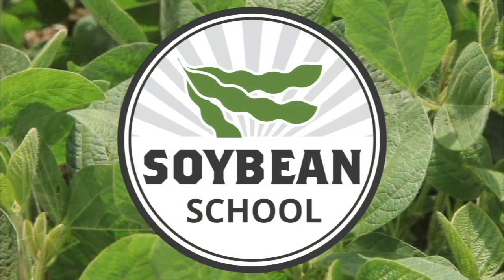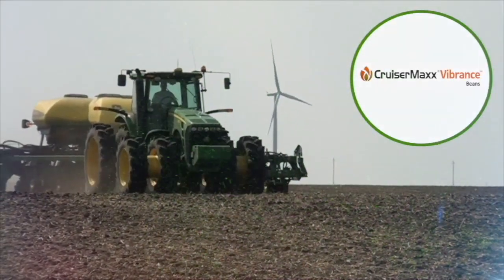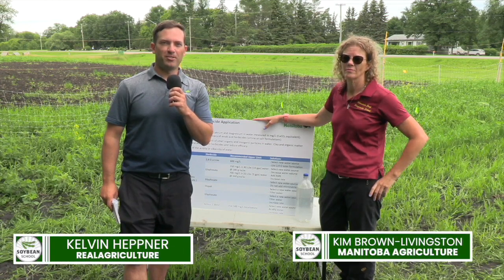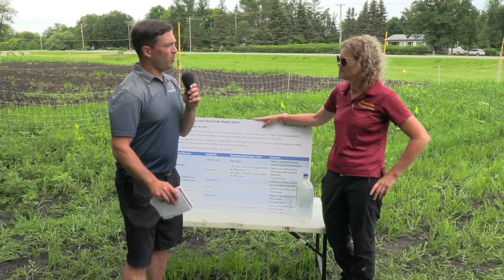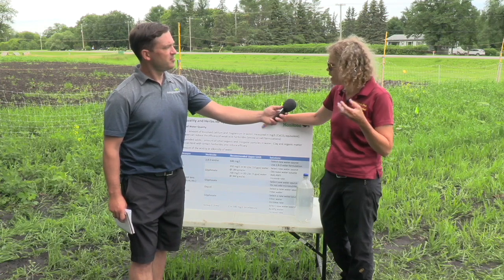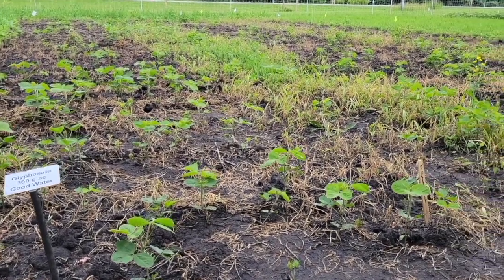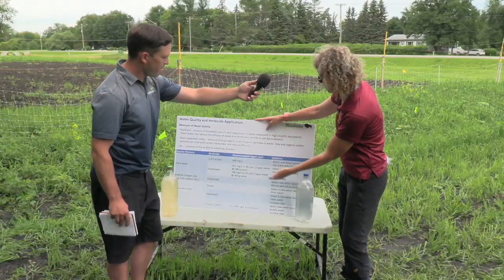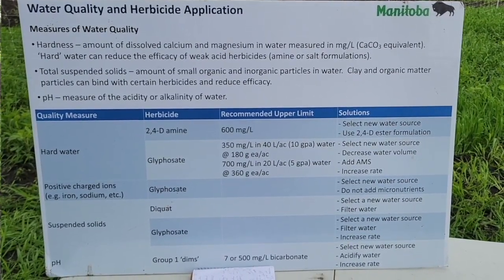Soybean School: Don't let hard water hurt weed control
Water hardness is a factor that needs to be considered when spraying, especially when it comes to glyphosate.

The high amount of dissolved calcium and magnesium in hard water will tie up weak acid salts such as glyphosate, making it ineffective at killing weeds, and potentially increasing the risk of weeds developing herbicide resistance, explains Kim Brown-Livingston, weed specialist with Manitoba Agriculture in this Soybean School episode.

Brown-Livingston demonstrated the impact water hardness can have on glyphosate effectiveness in side-by-side plots as part of the Manitoba Crop Diagnostic School at Carman, MB earlier this month.

Fixing a problem with water hardness can be as simple as adding ammonium sulphate to the tank before adding glyphosate, as the ammonium sulphate will tie up the cations in the water, she notes. Decreasing water volume and increasing herbicide rate can also offset water hardness issues.